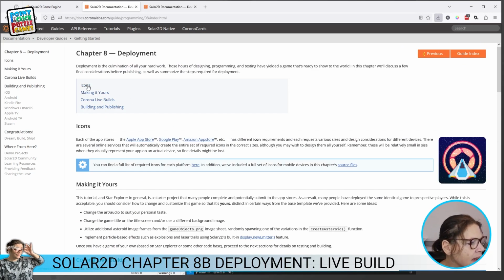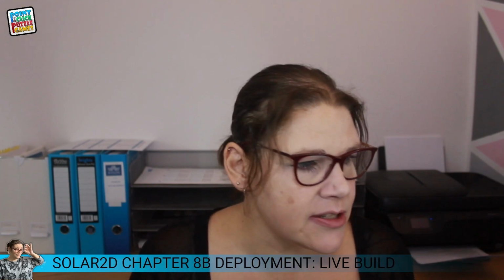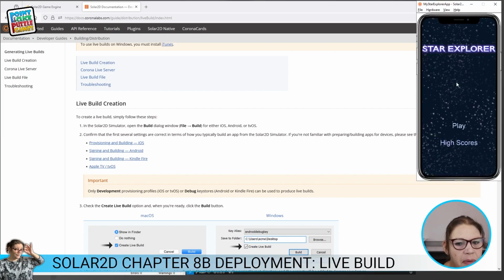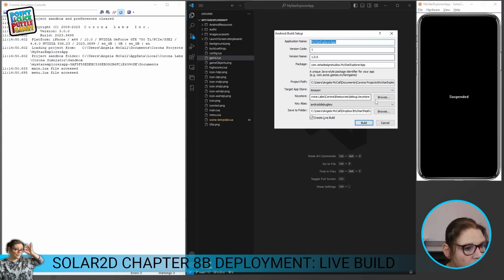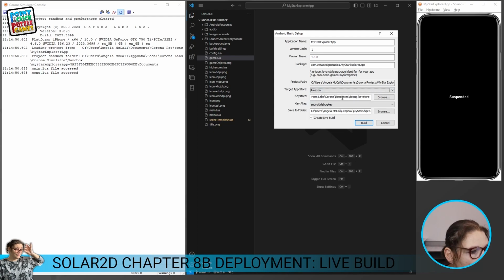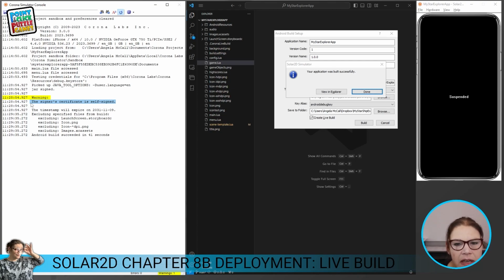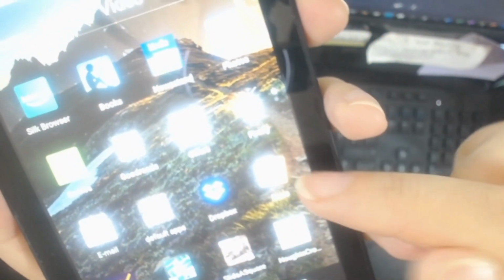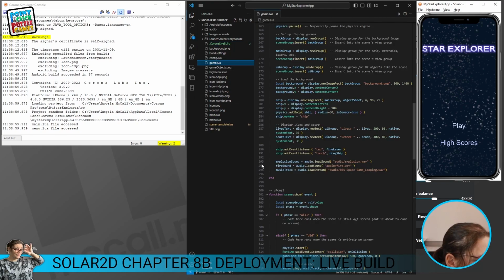Solar2D Chapter 8B: Deployment - Live Build (Getting Started Tutorial Series)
So for the chapter 8 Deployment tutorials, I've decided to split them down into sections, as there are a lot of things to cover.
So this is Chapter 8B: Deployment Live Build

So in this video I talk about the how to get yourself into different mindsets, eg Developer vs User. Why and how to implement a Live Build, how to works in realtime.
How to actually move the file onto your test device, install and run it.
How to handle the live build server crashes, or errors.

=== Video Menu ===
[00:00] Intro & Recap
[01:27] Explanation of Developer vs User Mind Set
[03:51] Corona Live Build - Explanation (What is it, how it helps you)
[07:20] Creating the Live Build
[12:41] Understanding The Live Server
[13:25] Dropbox: Exporting the .apk file from the cloud to the device
[14:47] Device: Documents, Local Storage, Downloads
[15:55] Live Build Server - Live Connection Environment & Demo
[18:37] Handling Live Build Server Crash, Disconnected, Terminations, Errors etc...
[19:50] Conclusion & Summary, Final Thoughts

► Useful Videos/Forum Advice
► Java Key-tool (By FOLIAGOS Game Studio)
► App Signing Key (By FOLIAGOS Game Studio)
► JDK 15 (during signing process this software is used to help encrypt the keys)